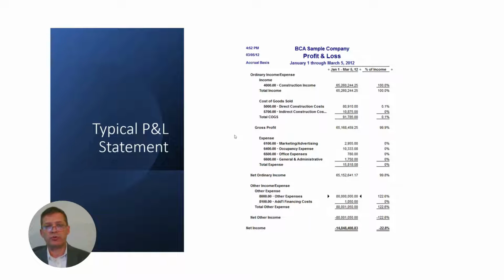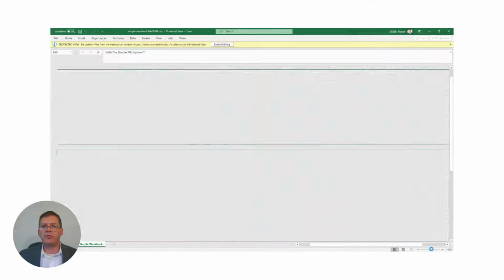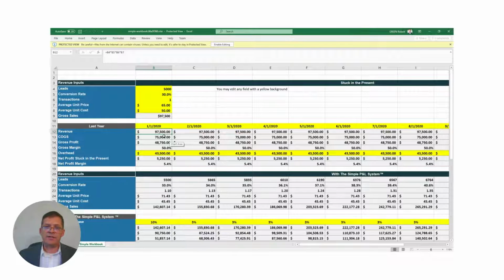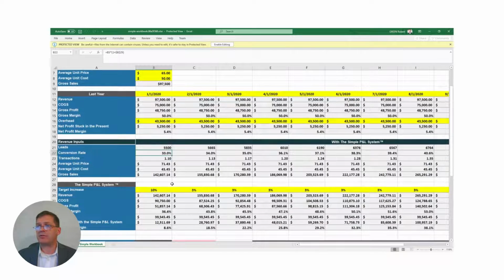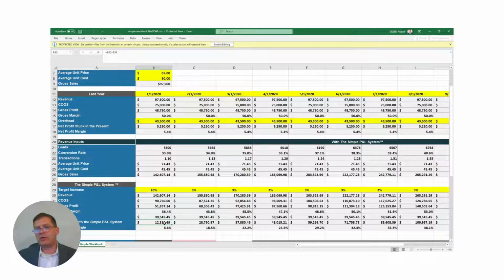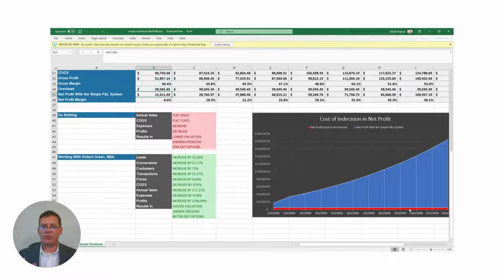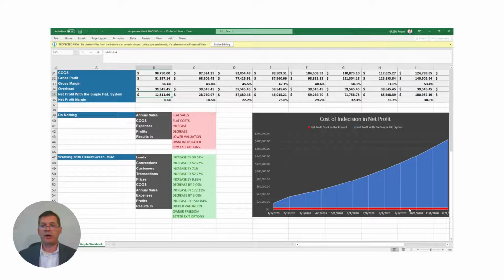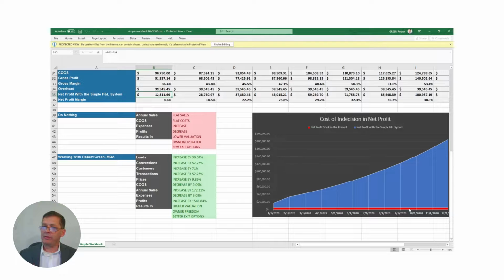The Simple P&L System Overview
Introduction to the book and the Simple P&L System Worksheet.

The book is available for download in the course materials for this lecture, as well as is available

The Sample P&L Worksheet shown is also available in the course materials as well as